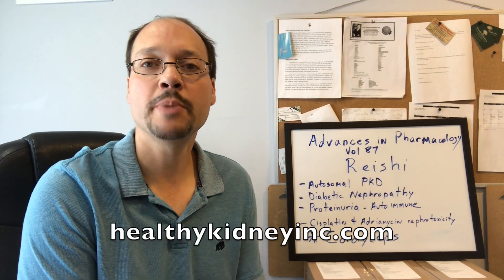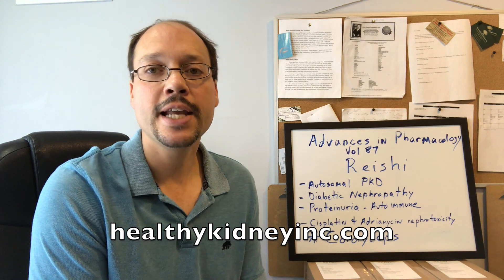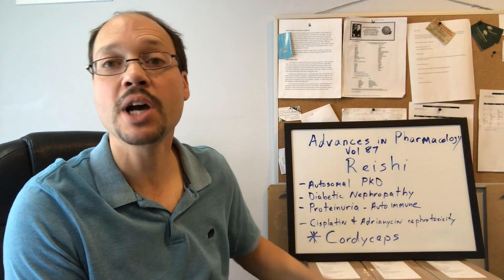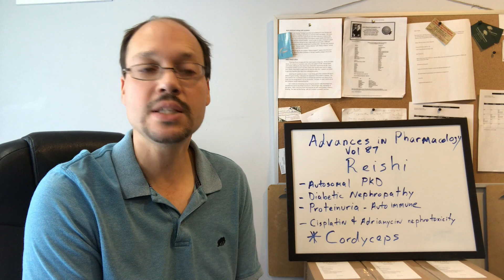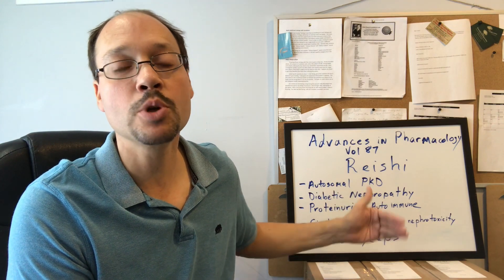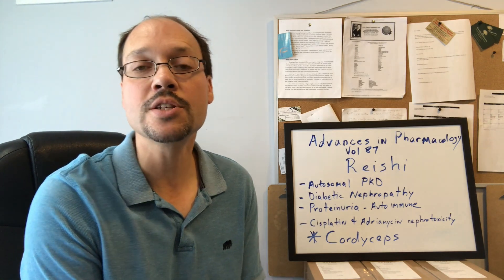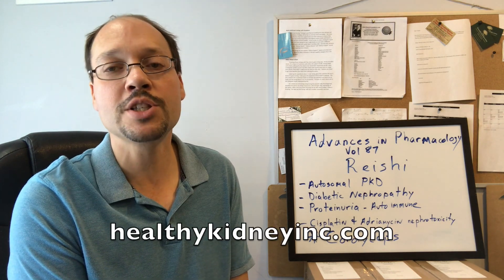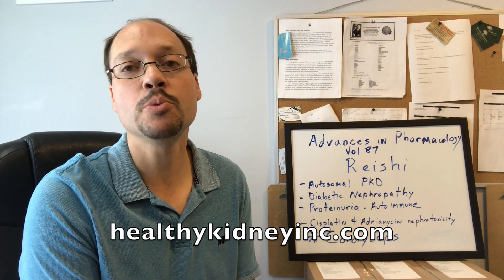Herbs For Kidney Disease: Reishi Mushroom May Improve Kidney Function & Kidney Health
Herbs For Kidney Disease: Reishi Mushroom

Robert Galarowicz for Healthy Kidney Inc. back again with more answers to the questions you've all been asking. Today I want to talk about one of the best herbs for kidney disease, which is the Reishi mushroom. This mushroom's very special because it's been shown in various studies to benefit a variety of different ailments, not just kidney disease. But In cases of kidney disease, its benefits have been widely-touted since its discovery in China over 2,000 years ago.

Not only does it benefit kidney disease, but its applications can be extended to various other kidney related issues such as: Diabetic Nephropathy (Diabetic Kidney Disease), Renal proximal tubular cell oxidative damage, Fibrotic Process, Autosomal Dominant Polycystic Kidney Disease, Cisplatin-Induced Renal Injury, Renal Ischemia, Adriamycin-Induced Nephropathy and Chronic Proteinuria Kidney Diseases such as Auto-Immune Kidney Disorders. You may be wondering just how a mushroom can be capable of such marvelous feats?

As for the Reishi connection to the kidneys, scientific studies point to the mushroom’s kidney-boosting potential. Recent research also added new information on how Reishi has positively impacted kidney health. The consensus among healers is unanimous in Reishi’s support of the kidneys through their significantly high volume of antioxidants that fight free-radical compounds, which are a well-known cause of disease. According to a study, when Reishi was used on a test patient with kidney failure, damage was observed to have partially reversed. Scientists attributed this to the reishi mushroom’s active antioxidant compound called Lingzhilactone B.

And for even more information about herbs for kidney disease and the fabulous Reishi Mushroom, read our full-length article, here: